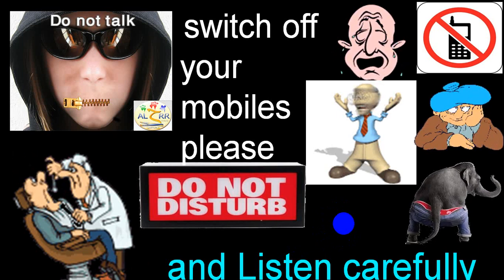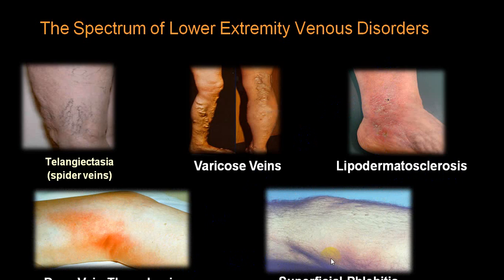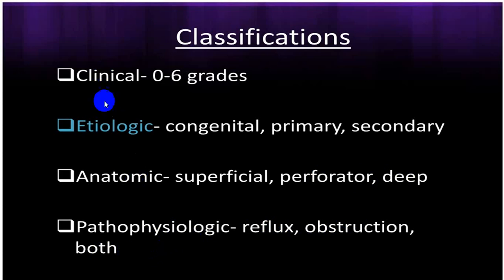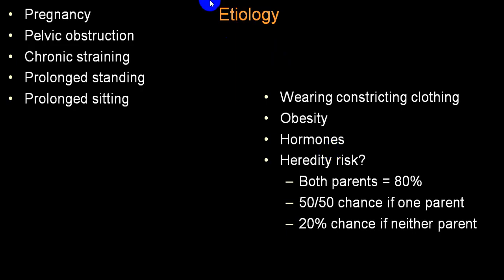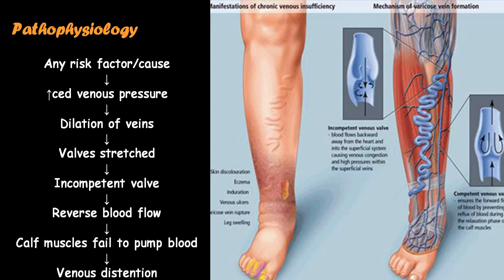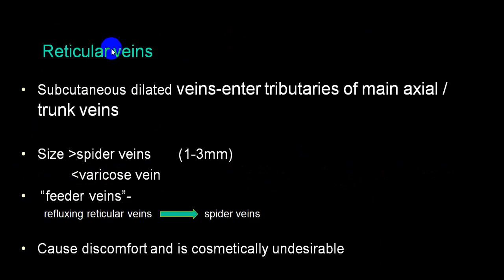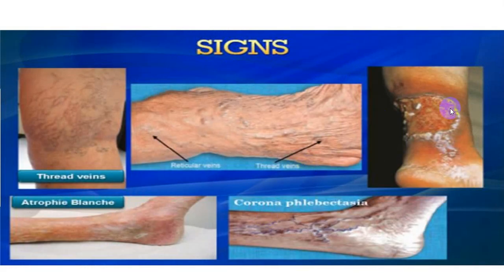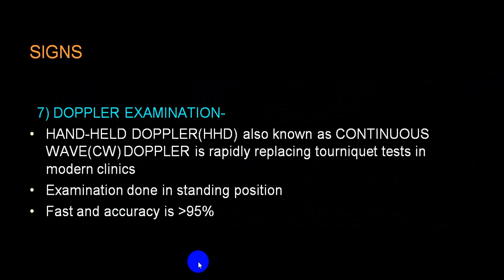VARICOSE VEINS AND CHRONIC VENOUS INSUFICIENCY 4TH YR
VARICOSE VEINS AND CHRONIC VENOUS INSIFICIENCY ARE DISORDERS INVOVLING LOWER LIMB VENOUS SYSTEM RESULTING INTO EDEMA AND VARICOSITY,PIGMENTATION, ULCERS.